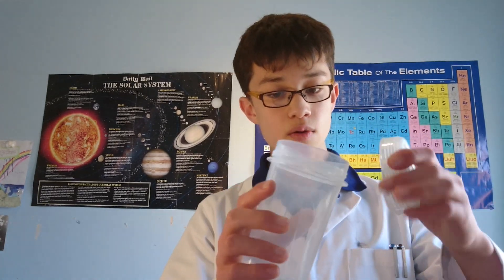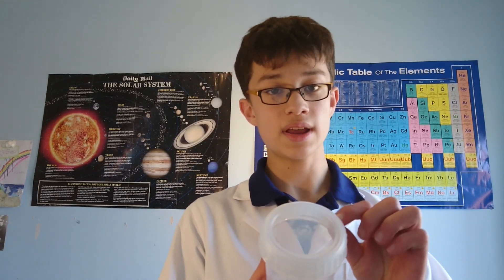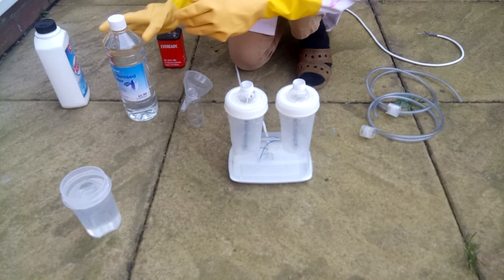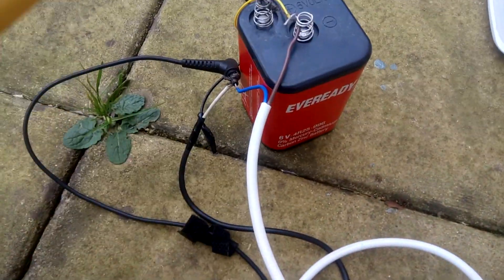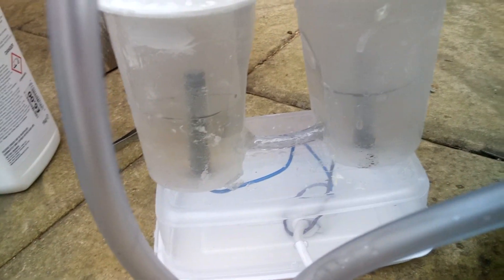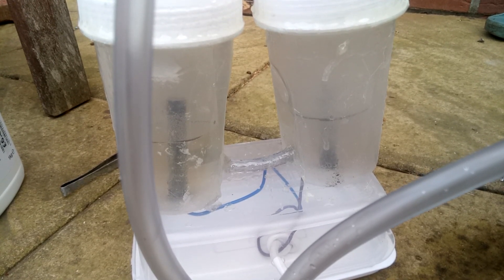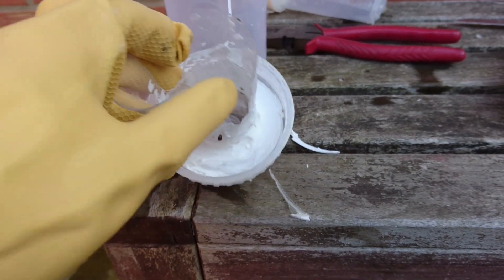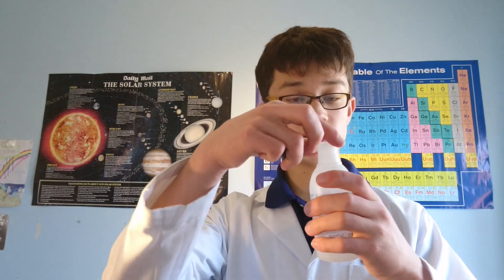Testing my HYDROGEN GENERATOR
I tested my hydrogen generator but due to a design flaw, it started to destroy its self...

I am the Crazy Nerd Inventor. I aim to inspire people to discover and explore things like science and engineering. I want people to realise what they can make or do with their own hands. I know that many people have the ability to strive in maths, science, DIY or any kind of arts and crafts and it is vital that we nurture the skills that people have; it is essential for the survival of the human race.

THANK YOU ALL, YOU'RE ALL AWESOME!!